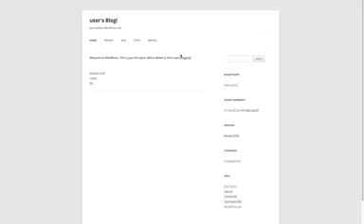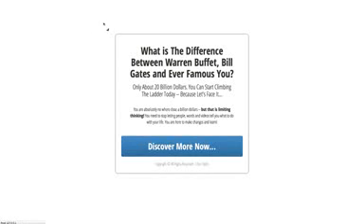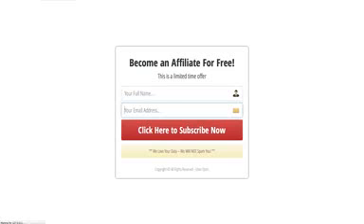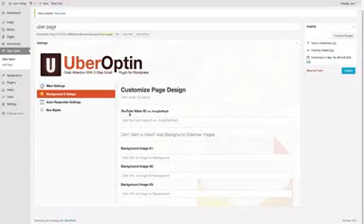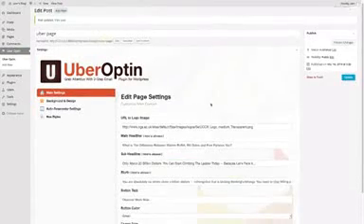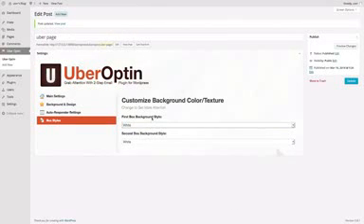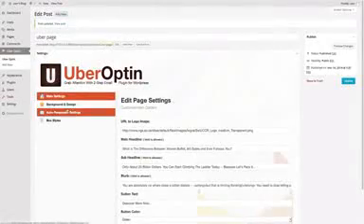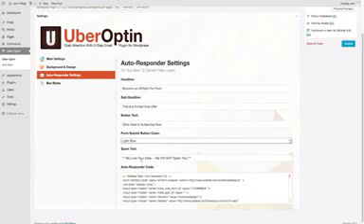UberOptin Review Page Plugin for Wordpress For FREE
Create awesome and exciting landing pages in a easy to follow 2-step process that will increase email optins. Make your pages fun with full screen YouTube video backgrounds, multiple styles and more!  Get it for free today UberOptin bonus